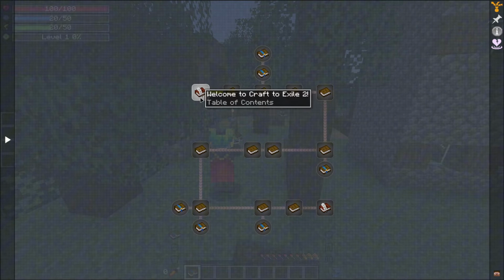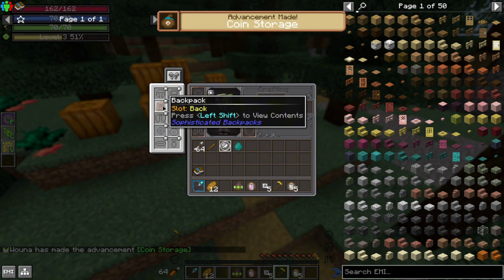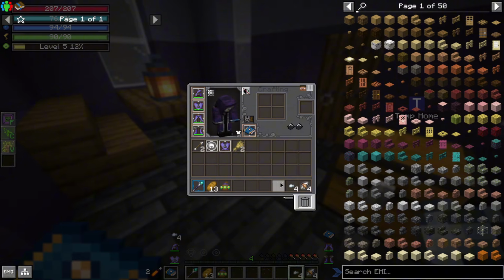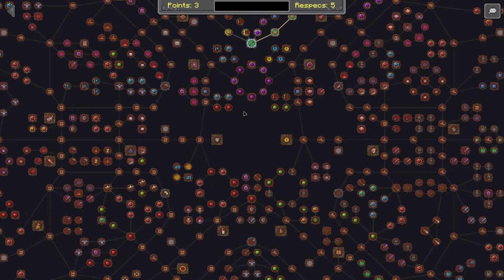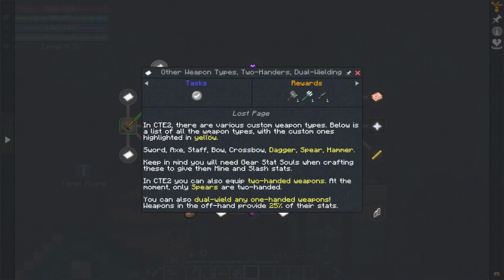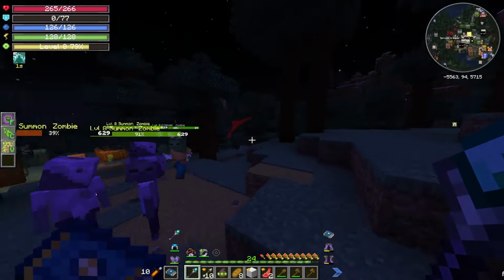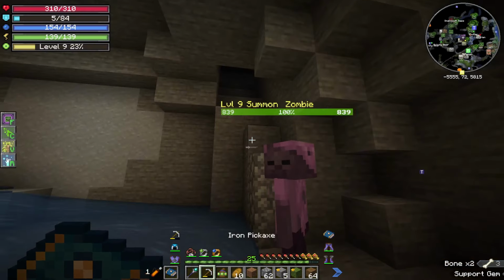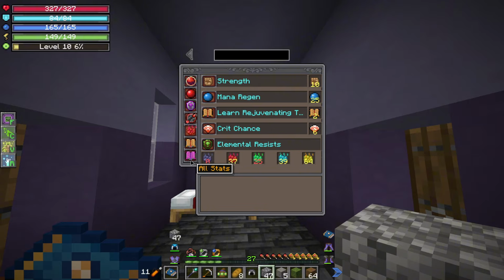Craft to Exile 2 - Necromancy Begins!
Today, we will be playing Craft to Exile 2! I wanted to try something new, and this game seemed like a good fit.